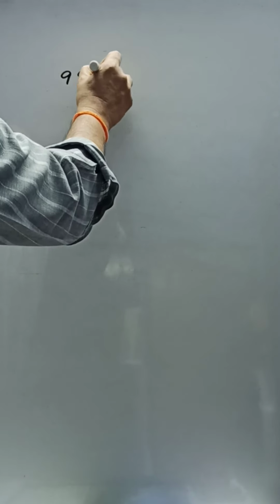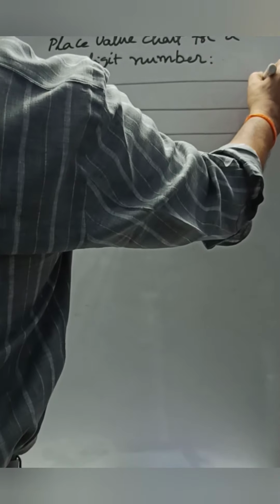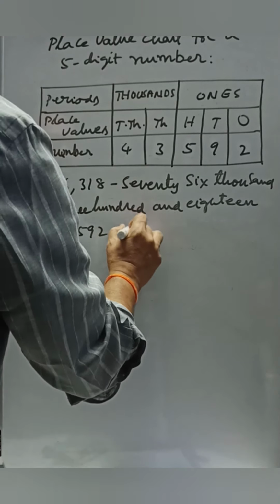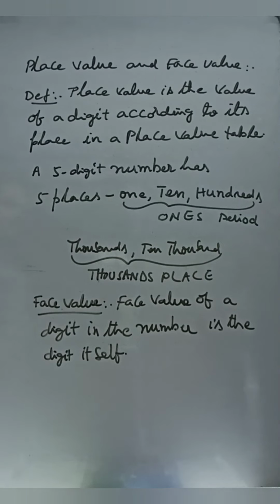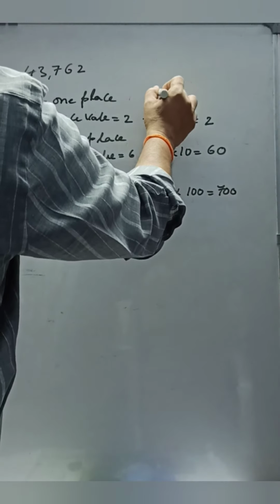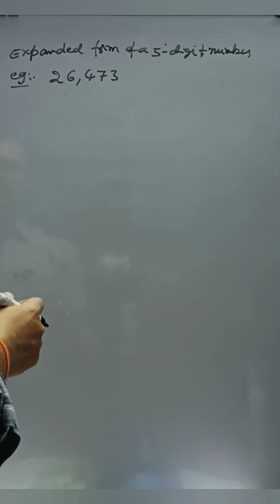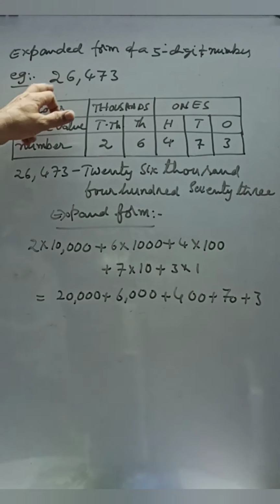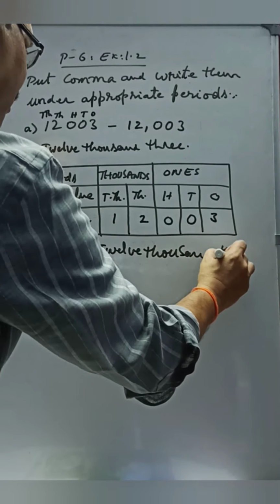IV Maths face value and place value